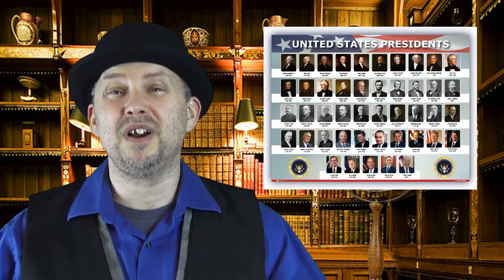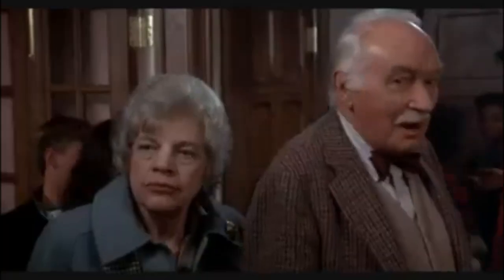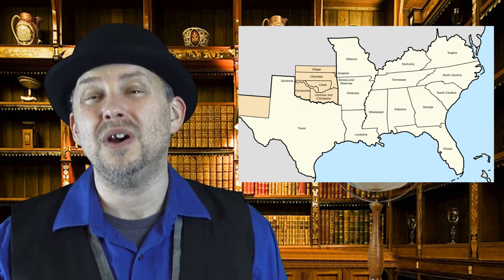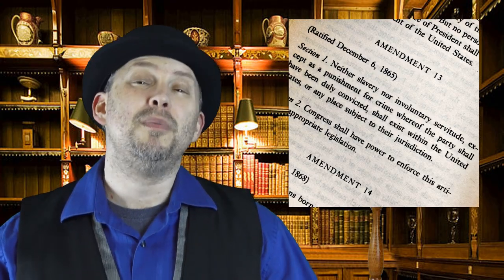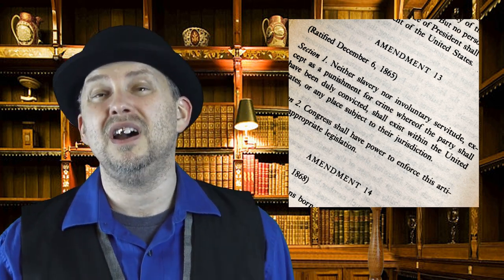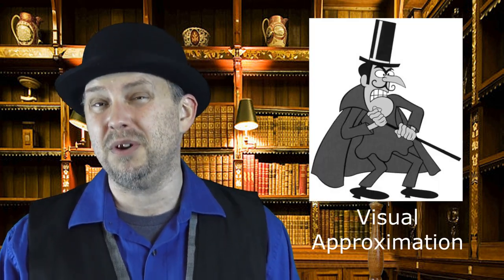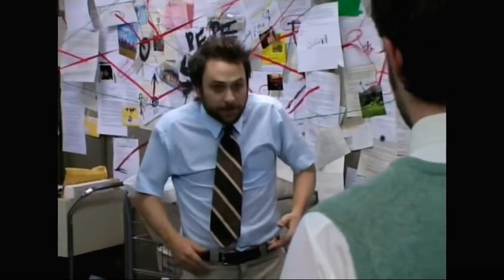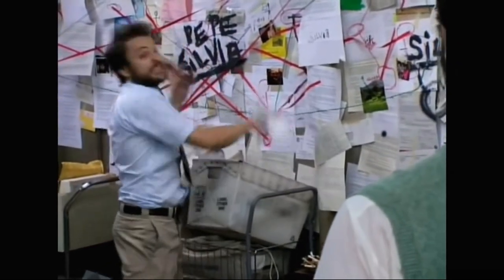The U.S. Presidents Part 2 - A Brief History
Kaelan discusses the history of Presidents 16 through 30 of the United States of America on a new episode of A Brief History of the Past.  He explores the American Civil War, the Presidency of Abraham Lincoln and 14 other U.S. Presidents, as well as some key results from their terms in office, such as the Emancipation Proclamation, the 13th Amendment, one of the early Civil Rights Acts, the Alaska Purchase, the Chinese Exclusion Act, and the Spanish-American War.

If you want to learn more about the history of the Presidents, here are some excellent resources: